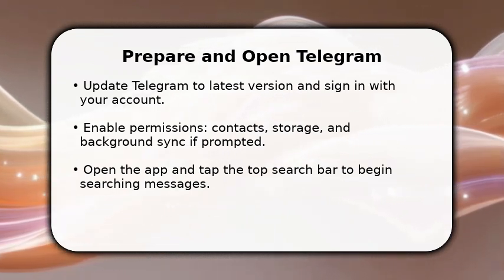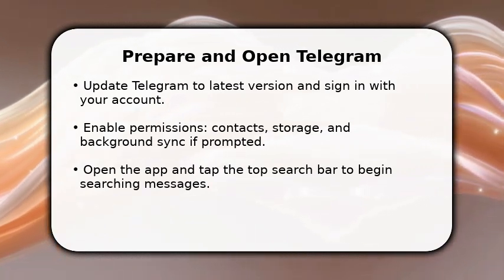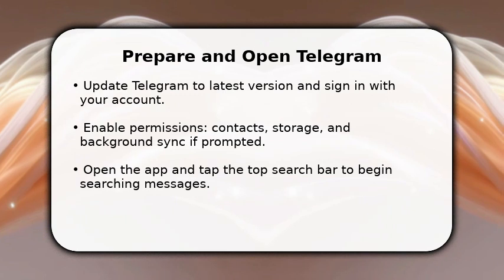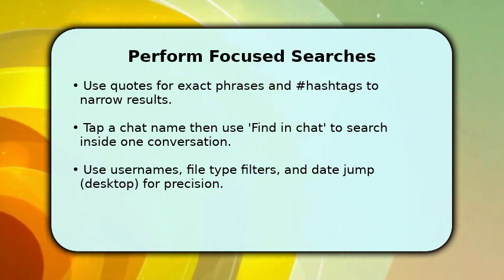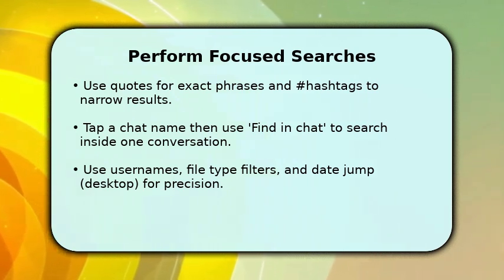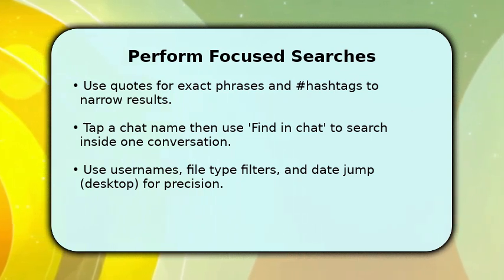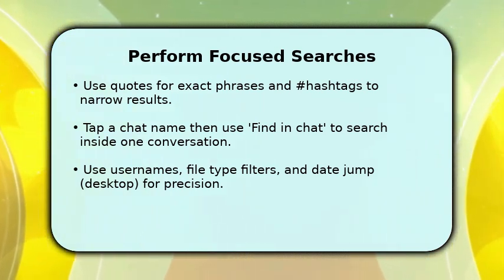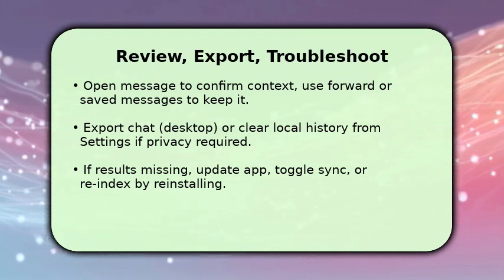How to Find Search History on Telegram - Step by Step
Learn the step-by extricate your search history on Telegram. This video guide provides detailed instructions to help you locate and manage past searches within this popular messaging app, ensuring privacy control over personal data.